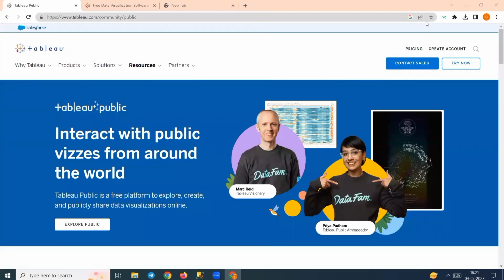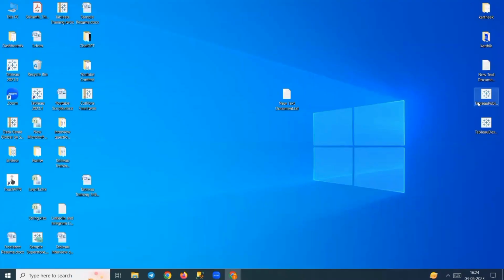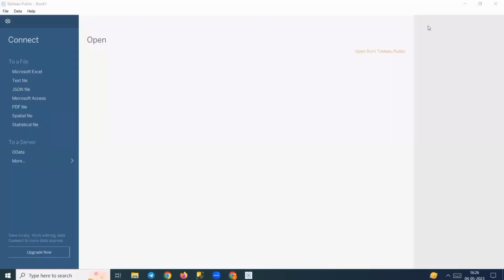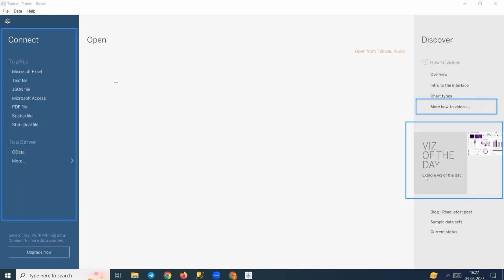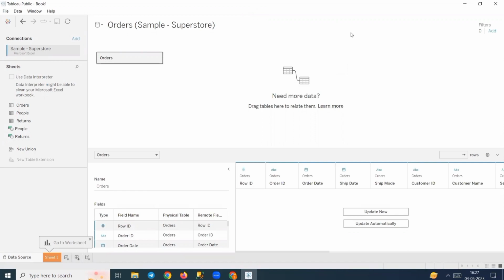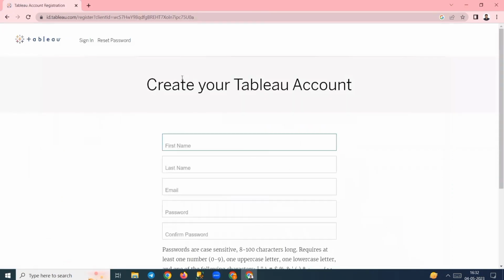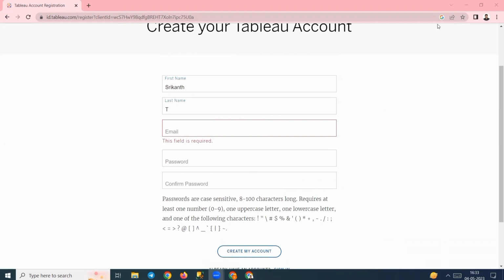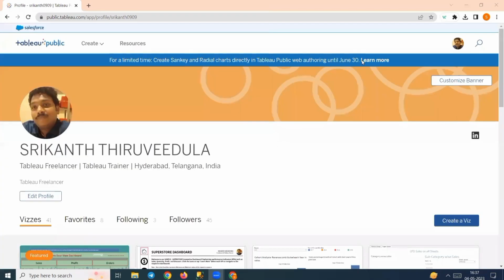Kickstart Tableau Public: Installation, Data Connection & Portfolio Showcase | By Srikanth T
💻 Are you eager to dive into the world of Tableau Public? Let me, be your guide!

 In this tutorial, we'll walk through the process of installing Tableau Public on your local machine, connecting to data sets, and signing up for Tableau Public.

🚀 I'll also be showcasing my own Tableau profile, providing an example of how to create a compelling portfolio on Tableau Public.

 This is a perfect opportunity for those who are just starting their journey into data visualization or looking to beef up their existing portfolio.

🔑 Get ready to unlock a whole new level of data analytics skills and make the most out of Tableau Public!

Relevant Searches:

How to install Tableau Public
Connecting to data sets in Tableau
Tableau sign up process
Creating a Tableau Public profile
Showcase your Tableau portfolio
Guide to Tableau Public
How to use Tableau Public
Start with Tableau Public
How to connect data in Tableau
Building a data visualization portfolio in Tableau